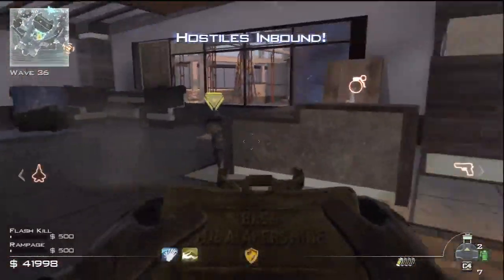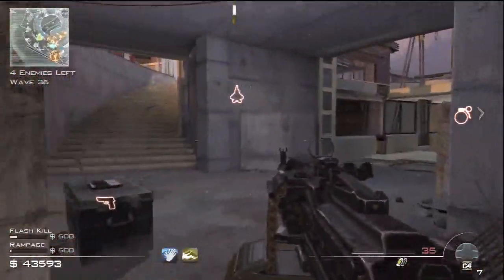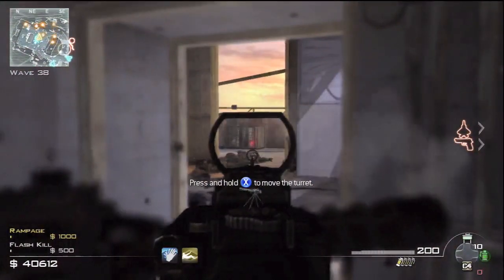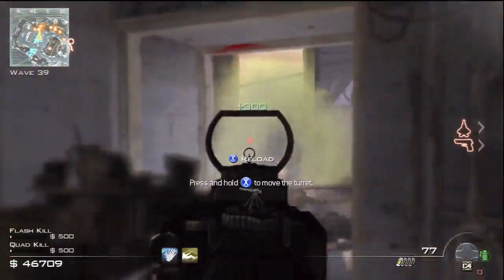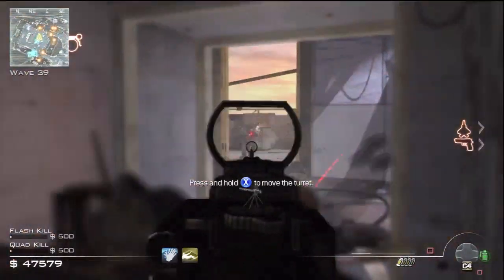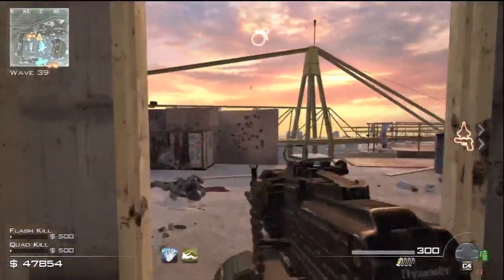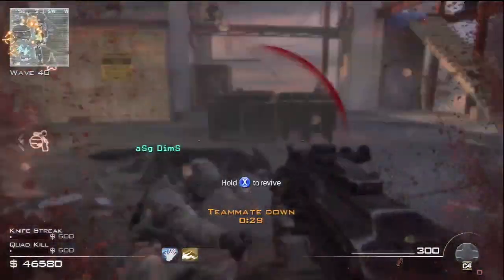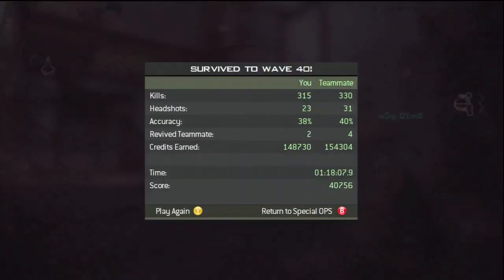MW3: Overwatch wave 40 Survival Mode strategy - TheRelaxingEnd & Dims3535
New DLC map team survival tactics from day 1.

Call of Duty Modern Warfare 3 new map drop CoD Elite Premium Xbox360 Overwatch survival special ops gameplay (not a world record) and commentary.